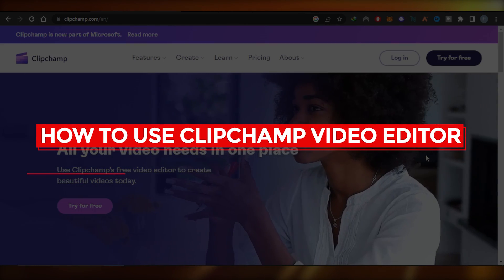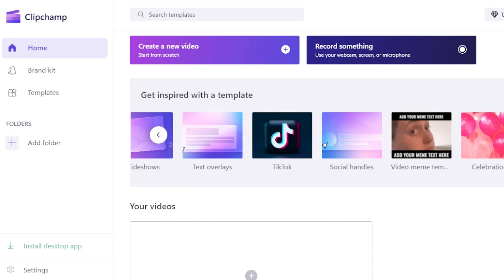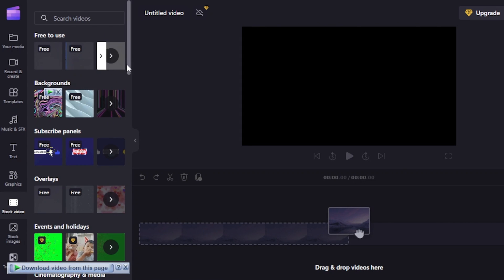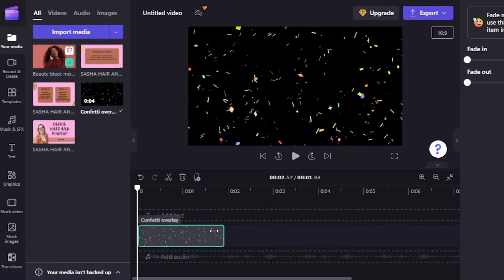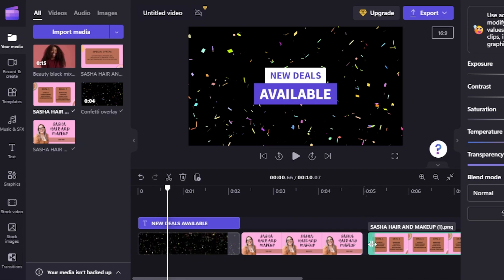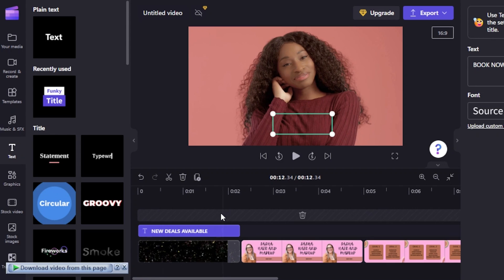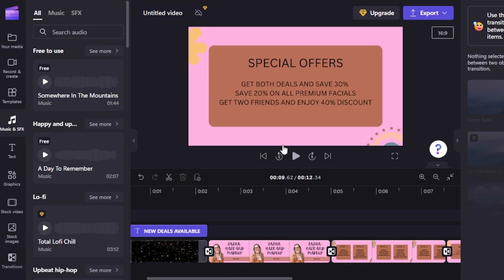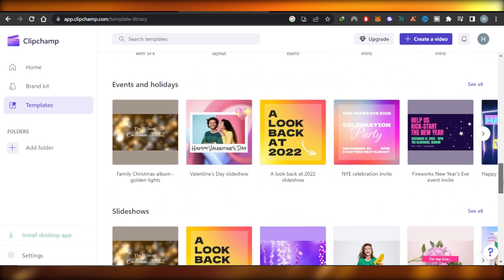How To Use Clipchamp Video Editor (Microsoft's Free Editor)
In this video I show you How To Use Clipchamp Video Editor (Microsoft's Free Editor). It is really easy to use and learn to use it in just a few minutes by following this super helpful tutorial to get a better understanding of everything.